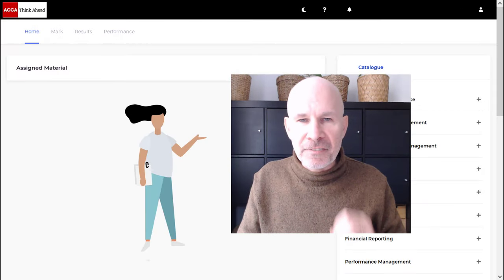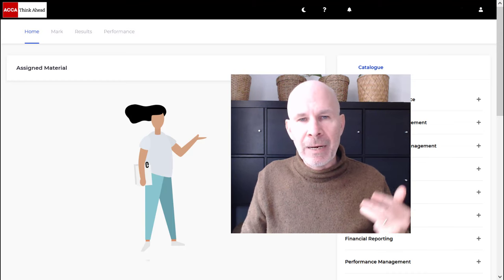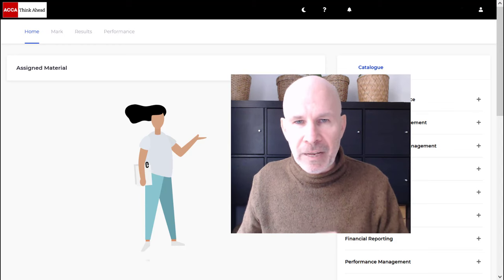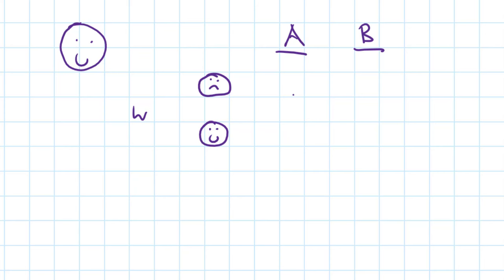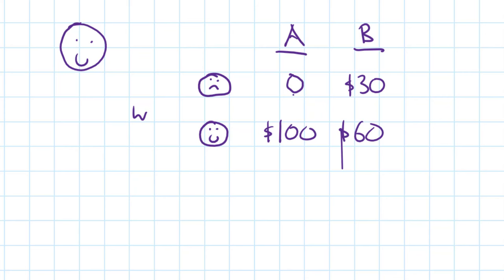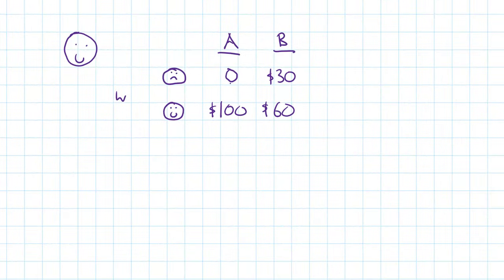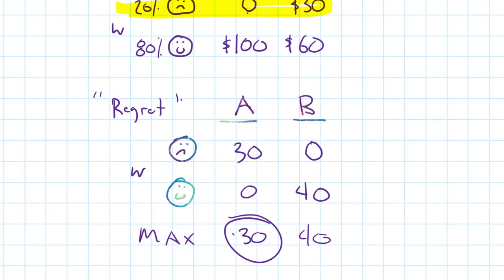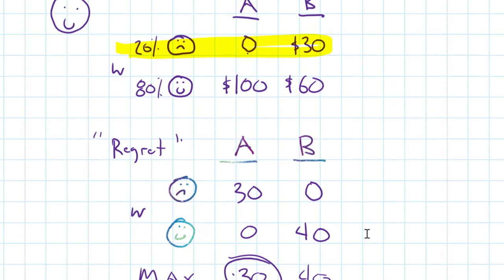Risk & Uncertainty Simplified | ACCA PM | MaxiMax, MaxiMin, MiniMax Regret, Value of Perfect Info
🚀 Learn all about Risk & Uncertainty: I'll take you through quick explainers for MaxiMax, MaxiMin, MiniMax Regret, Expected Values, & Value of perfect information. This video will demystify the topics and get you solving past exam questions, and help you pass ACCA PM / Performance Management.
Good luck on your upcoming PM exam!

Table of Contents:
00:00 - Introduction
02:27 - MaxiMax Explained
02:53 - Maximin Explained
03:16 - Expected Values Explained
04:33 - MinMax Regret Explained
04:50 - Regret Table Explained
07:37 - Value of Perfect Information Explained